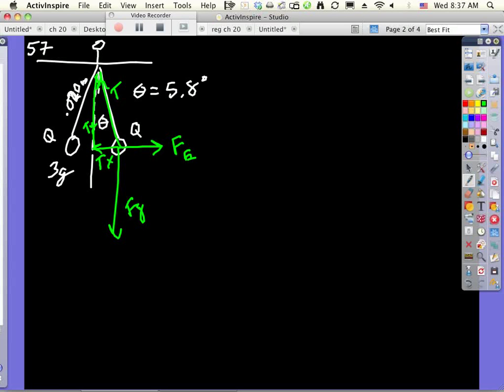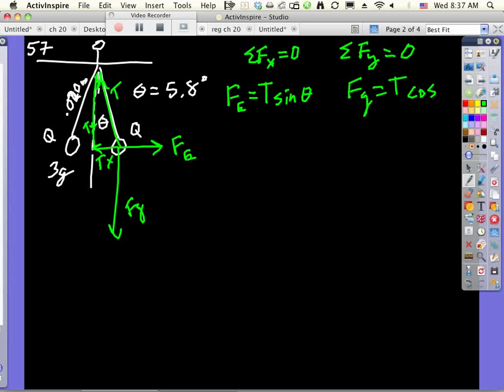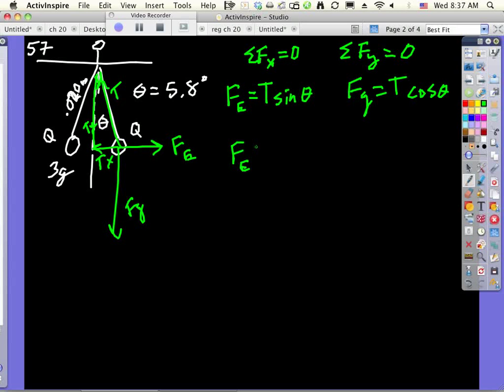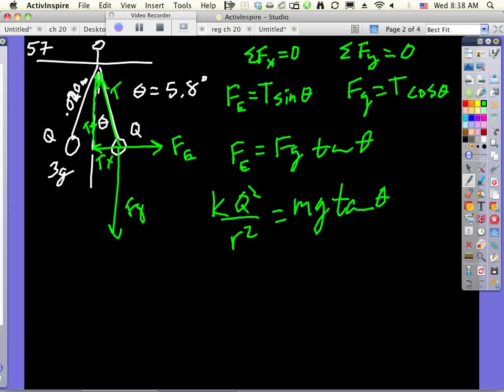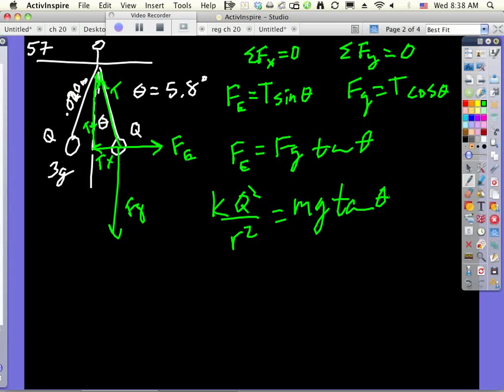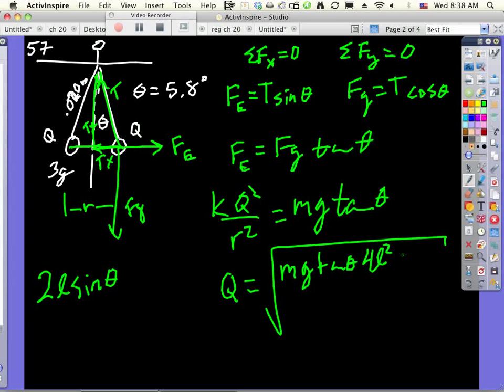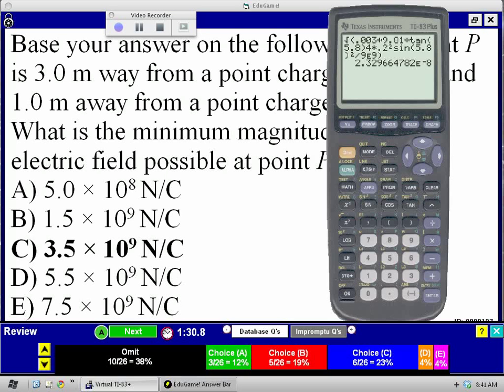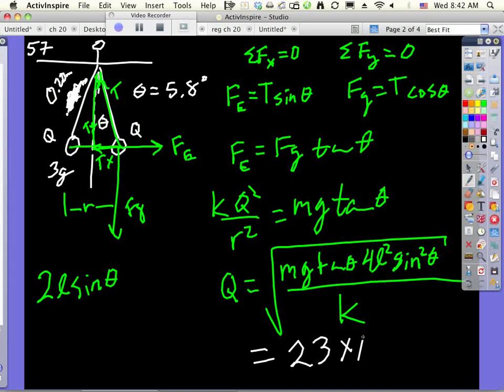hon 19 57